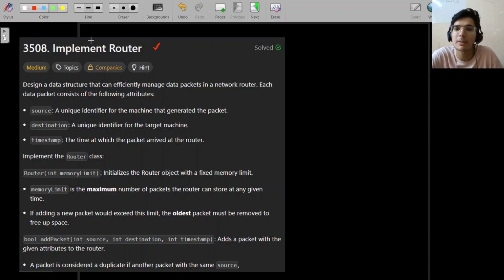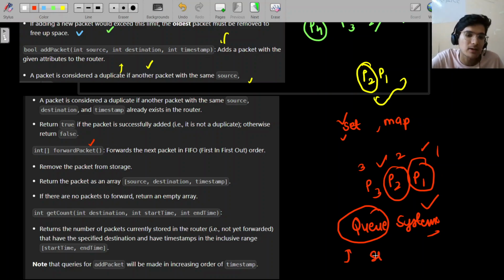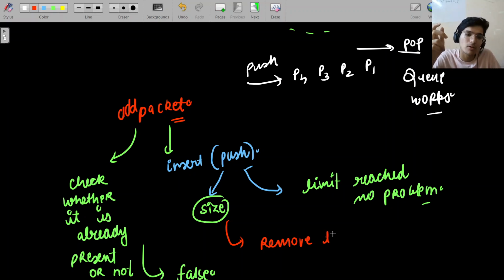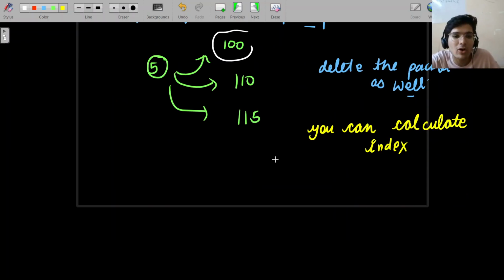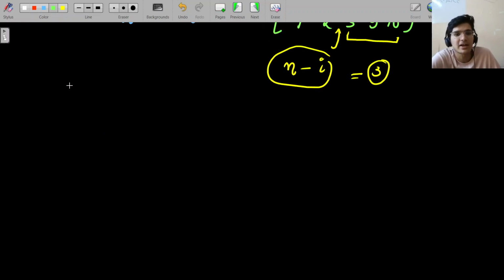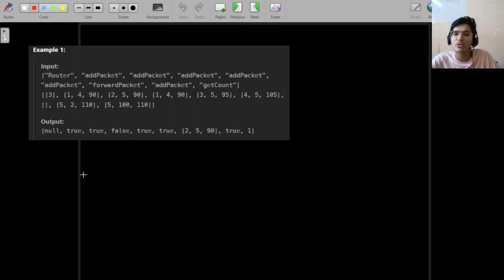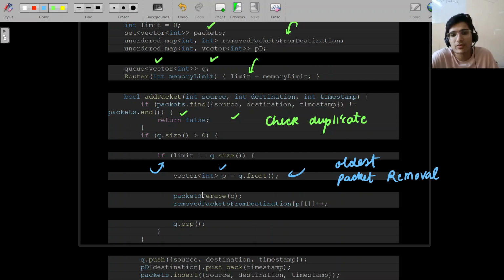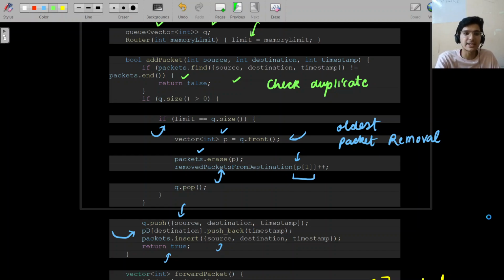Implement Router | LeetCode 3508 |Complete Intuition Explained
Solving LeetCode problem 3508. Implement Router requires designing a data structure that simulates a router's memory buffer, handling packet flow (FIFO), memory limits, and unique counting queries. This solution uses a combination of a queue for FIFO ordering, hash maps, and a sorted set for efficient operations.